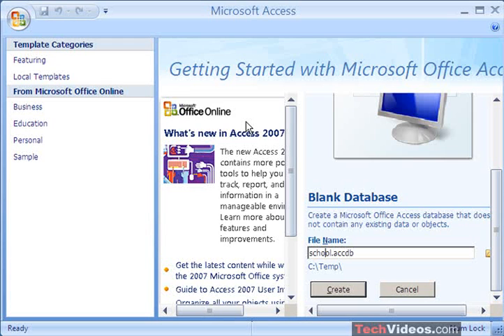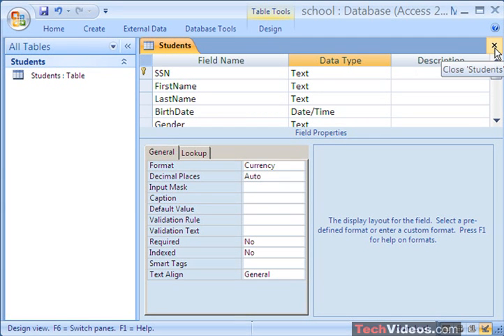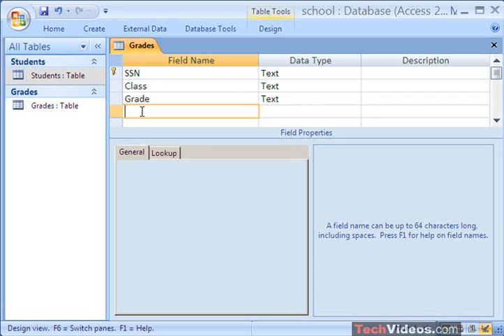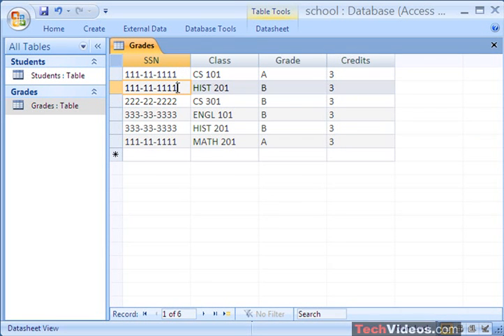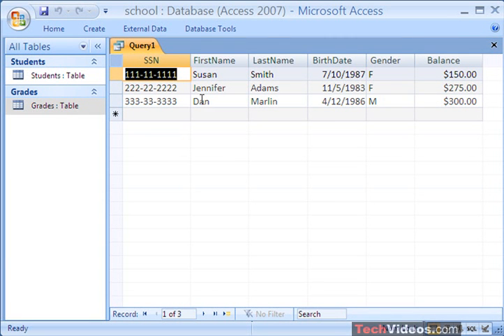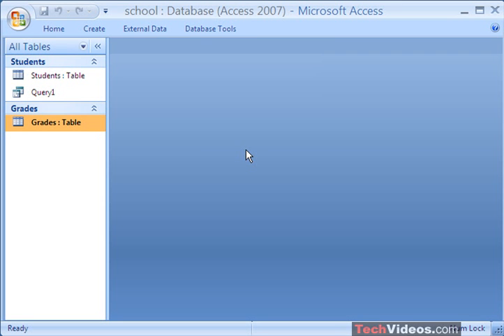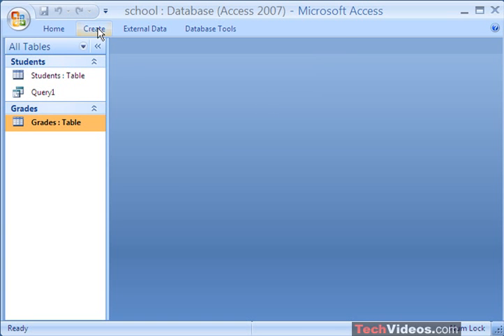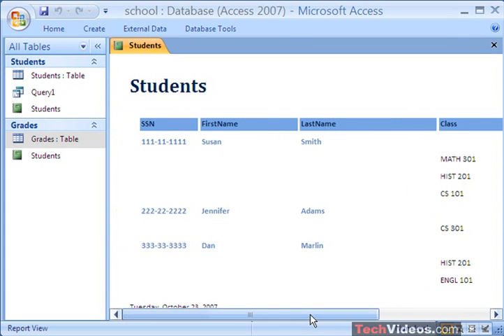SQL tutorial (Relational Database)